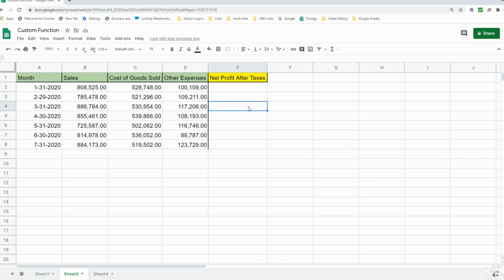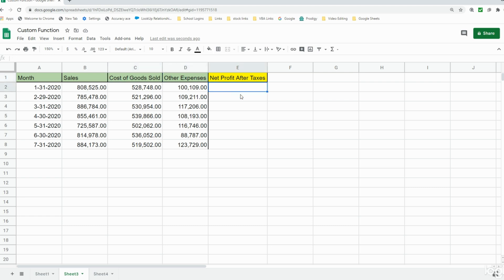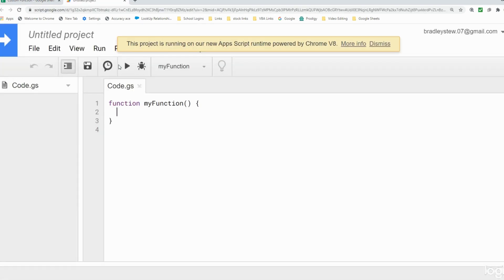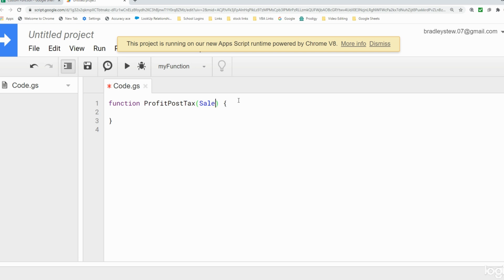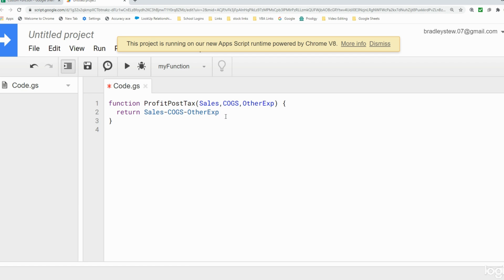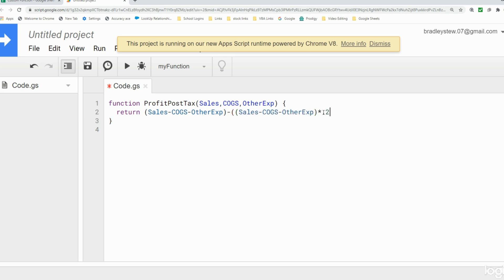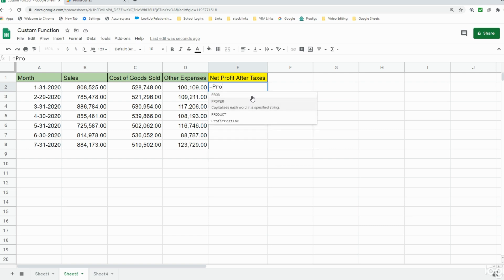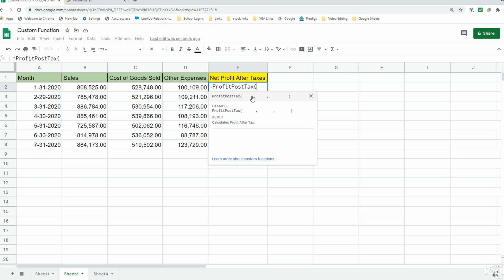Google Sheets Add Custom Function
This video displays how to create a Custom Function in Google Sheets.  In this example we have a spreadsheet containing Monthly Sales Revenue and Expenses.  The objective is to build a Custom Function that will Subtract Expense Items from Sales Revenue to get a "Pre-Tax Net Profit."  In addtion ,we want the function to apply the Corporate Tax Rate to the pre-tax profit and subtract that amount to get the Net Profit After Taxes.